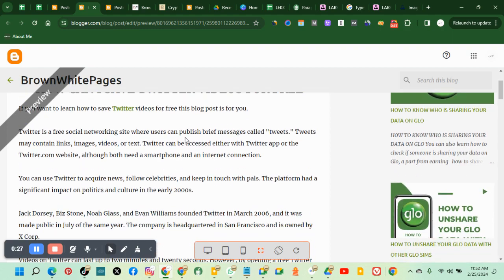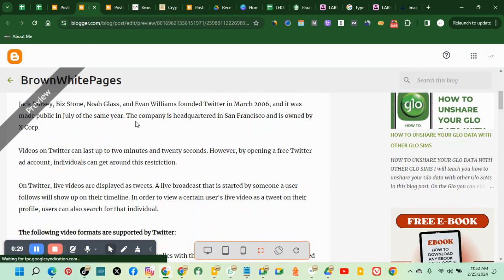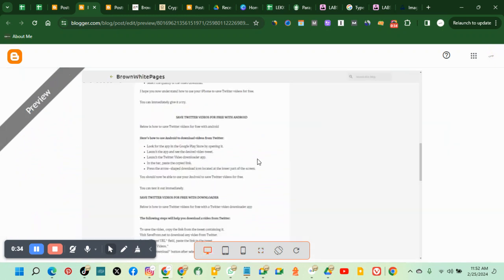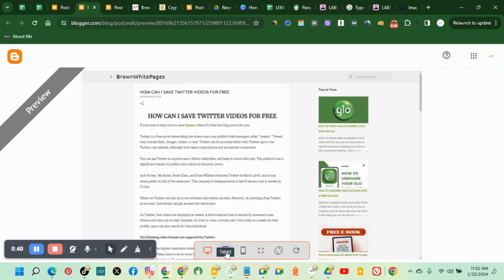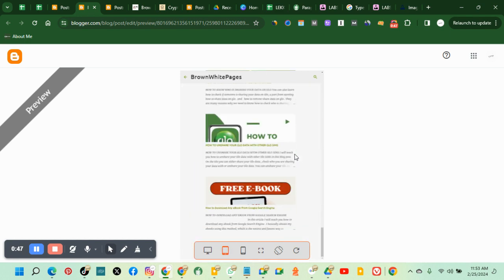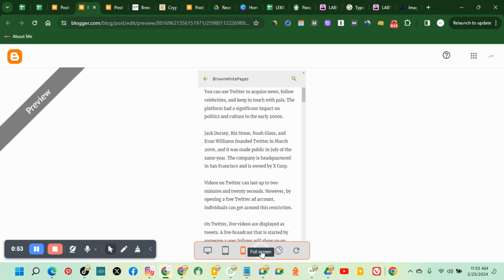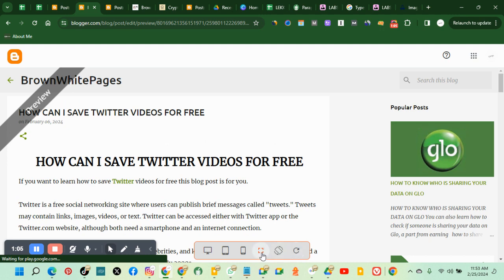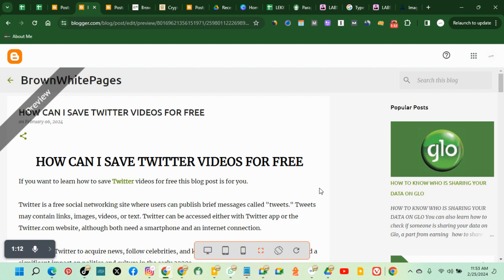BLOGGER: HOW TO PREVIEW BLOG POST ON BLOGGER